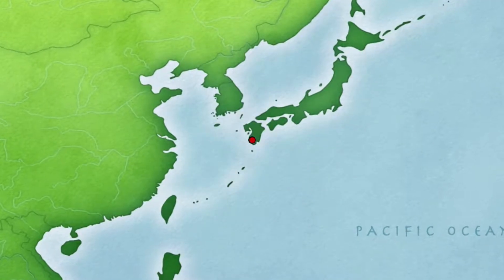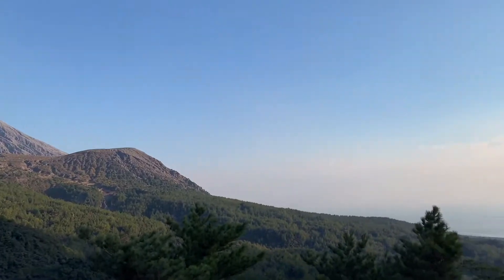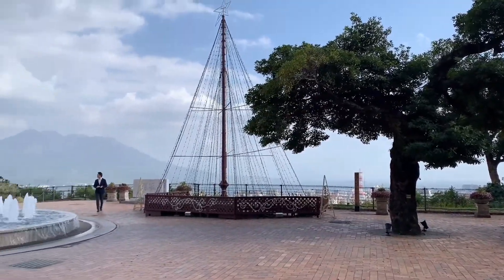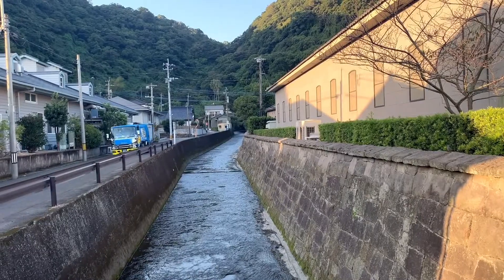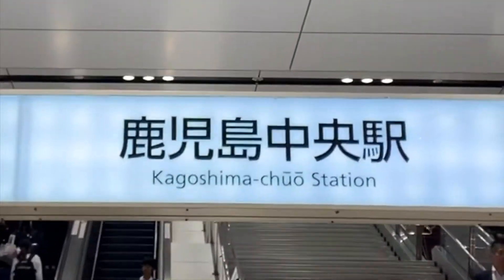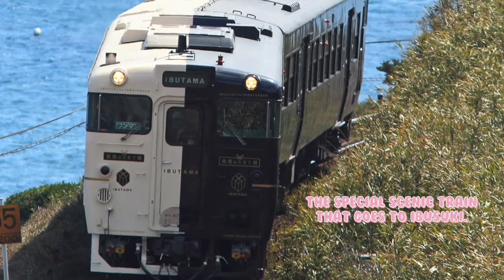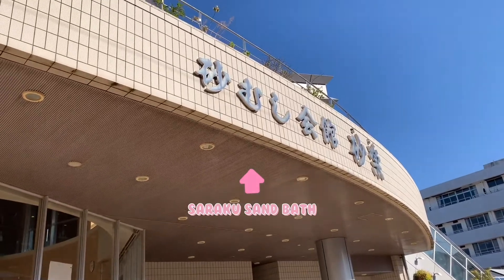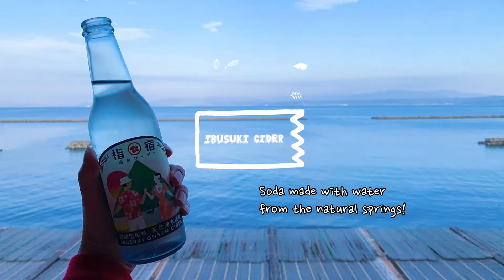Things to do in KAGOSHIMA | AforAlyce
Let me show you what I did when I was in Kagoshima. :D